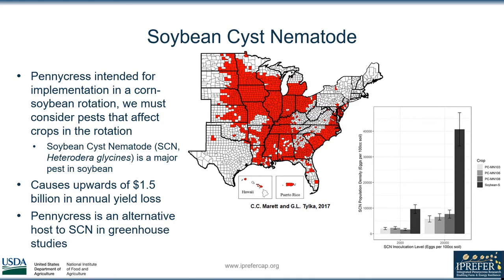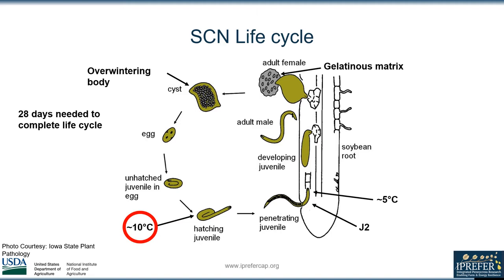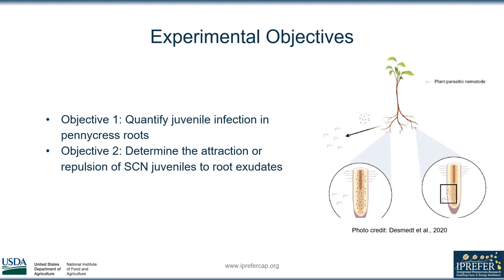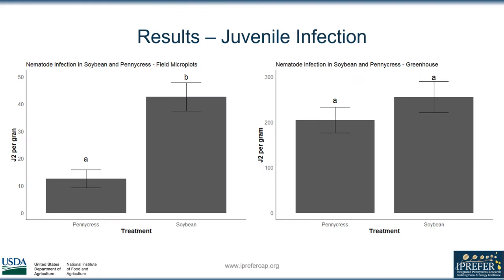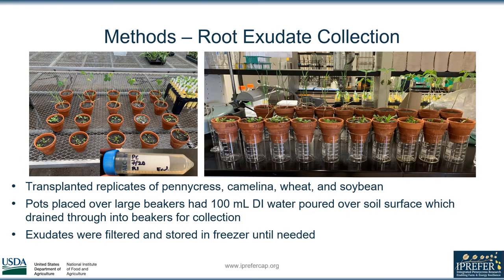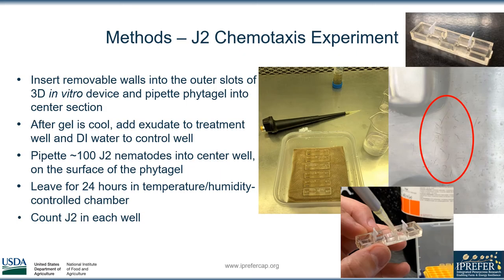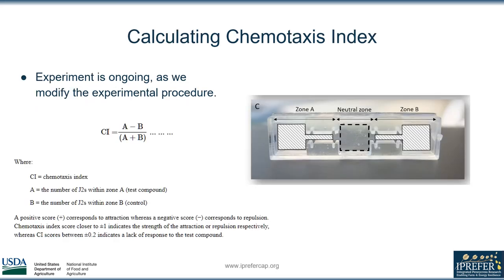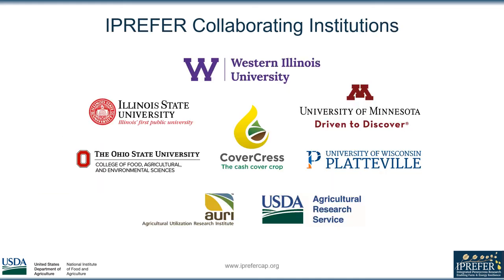Evaluation of Infection and Attraction of Soybean Cyst Nematode in Pennycress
William Rice (University of Minnesota / Plant Science – Plant Breeding) will be working with IPREFER collaborator Cody Hoerning (UMN). The research’s main goal is to determine the plant-pest interactions with the pathogen soybean cyst nematode (SCN) and emerging winter oilseed pennycress. William will also be involved in actively screening and breeding for genetic resistance in pennycress.

Learn more about Williams’s internship project in his Research Abstract

For information on IPREFER (Integrated Pennycress Research Enabling Farm & Energy Resilience) please